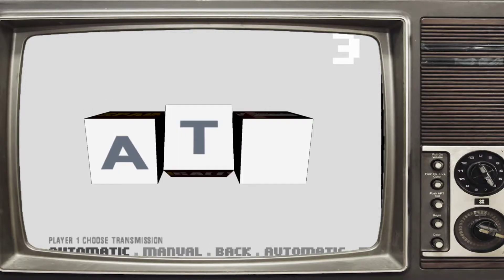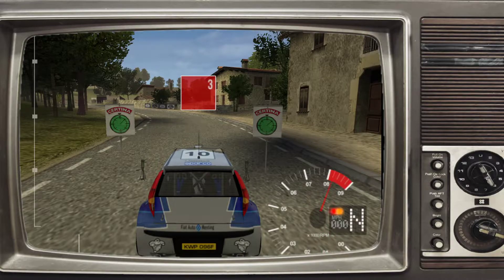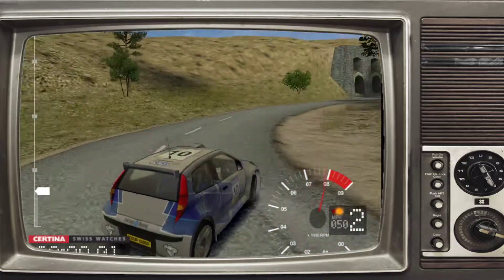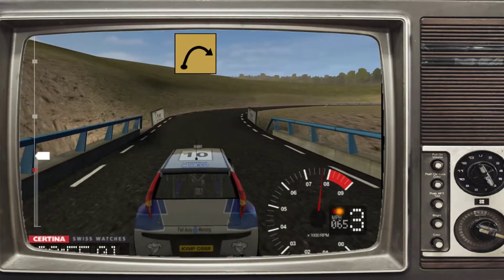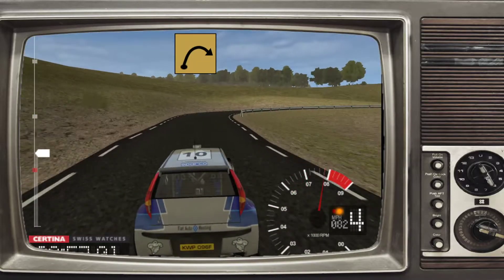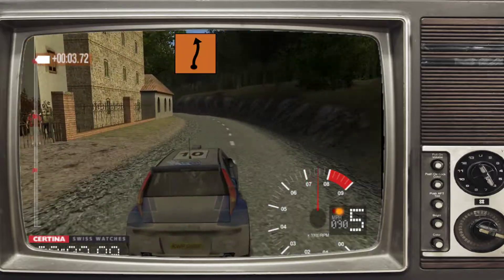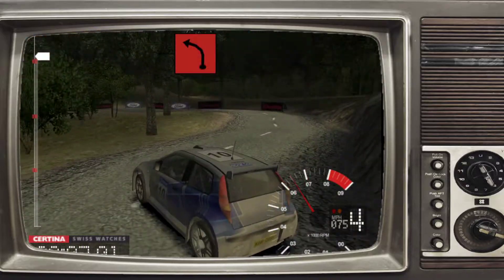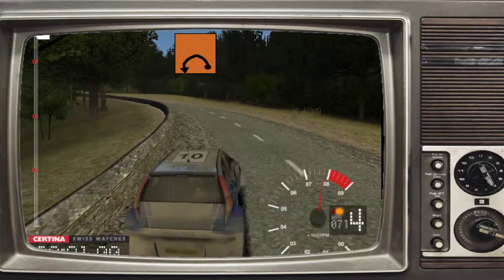colin mcrae rally 3 PS classic retro rally racing game fiat punto rally car